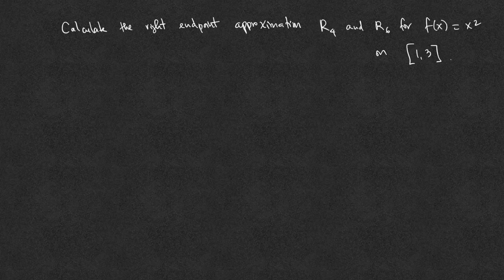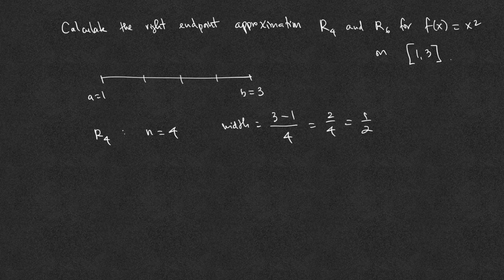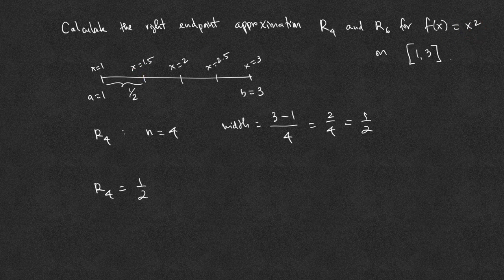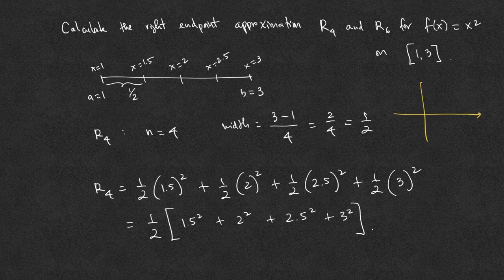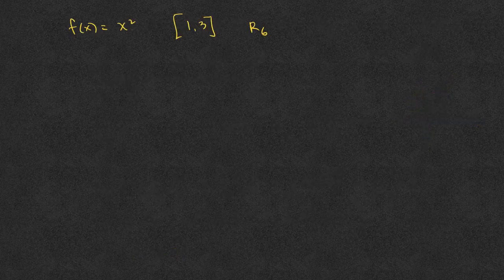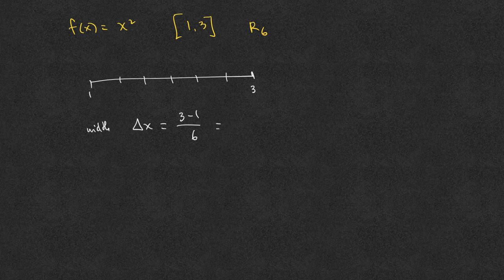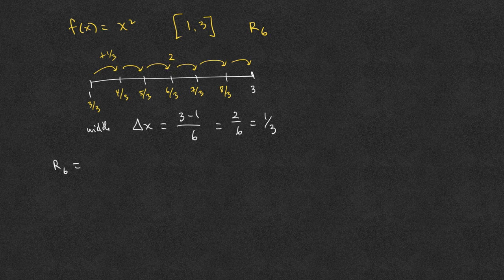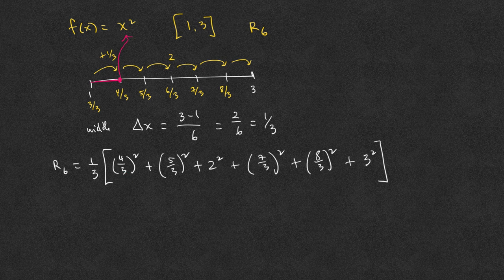Calc1s502 Estimate the area with R4 and R6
Estimate the area with R4 and R6

00:00 Slide 1
03:20 Slide 2